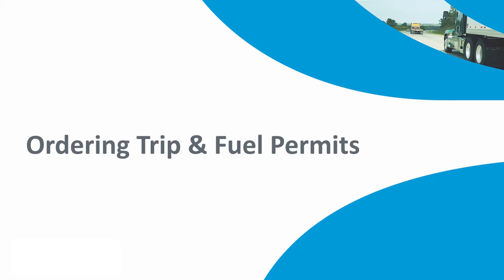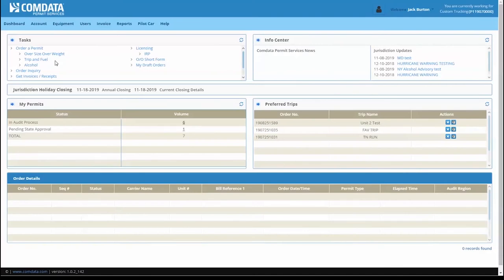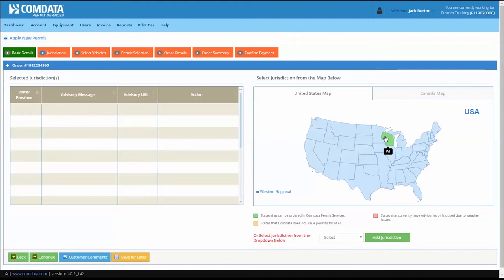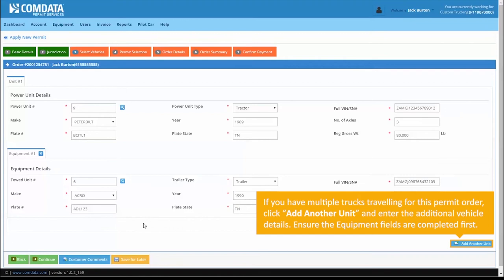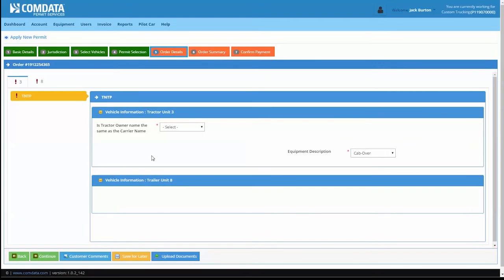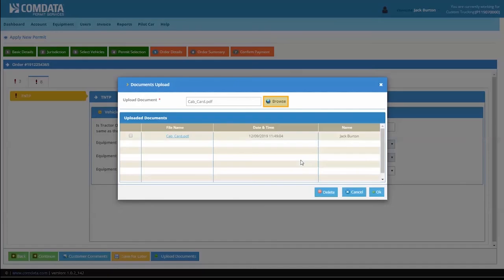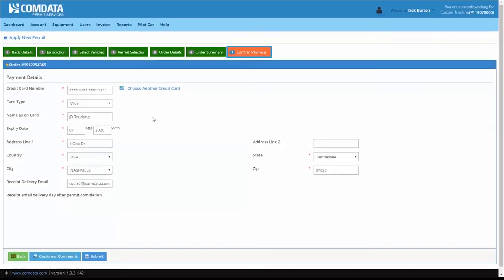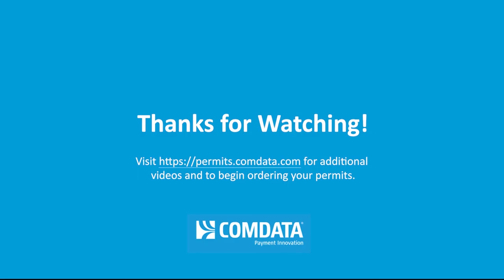Ordering a Trip or Fuel Permit from Comdata Permit Services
This video shows you how to order Trip and Fuel permits from permits.comdata.com.